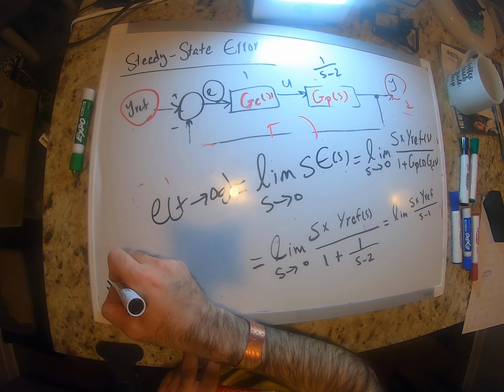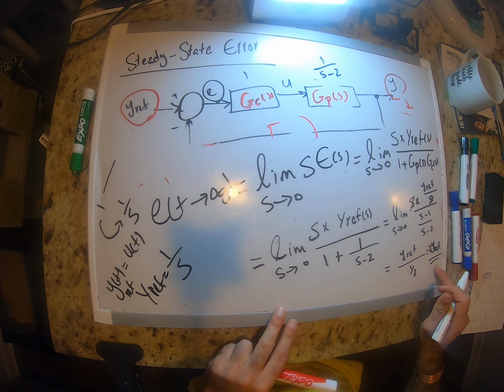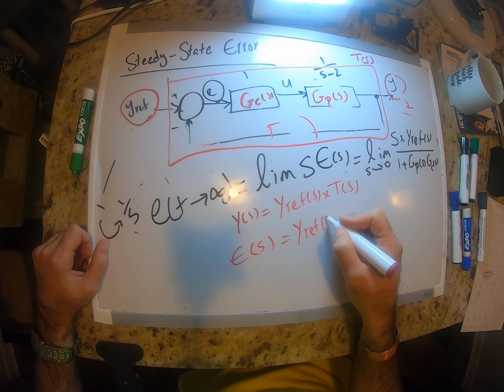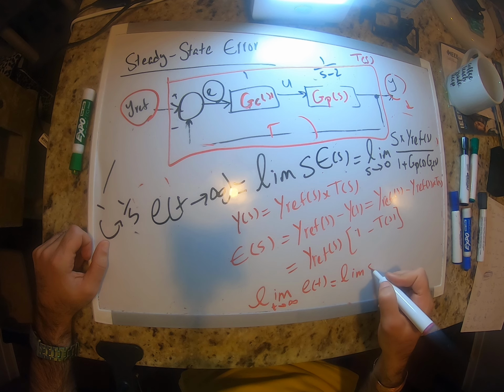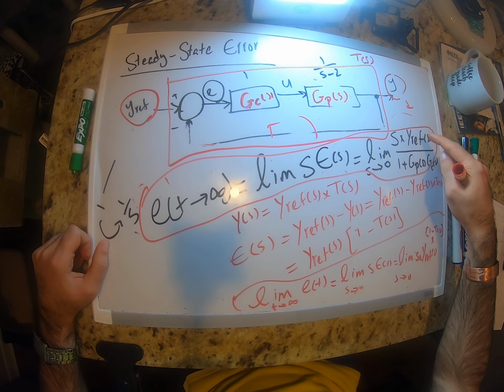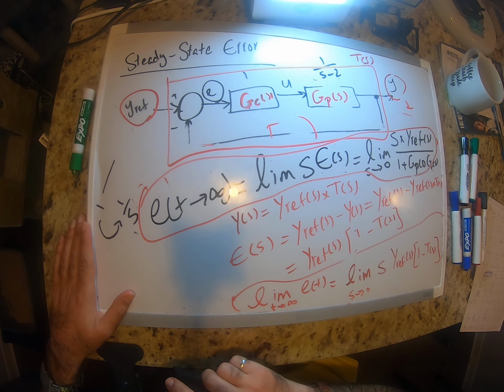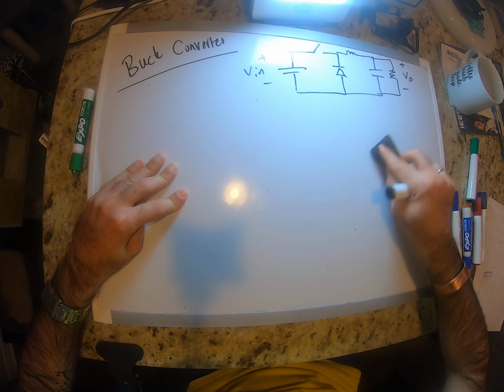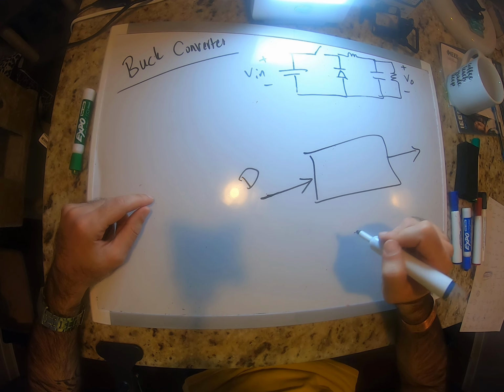ELEX 4420 - Feedback Control - 34